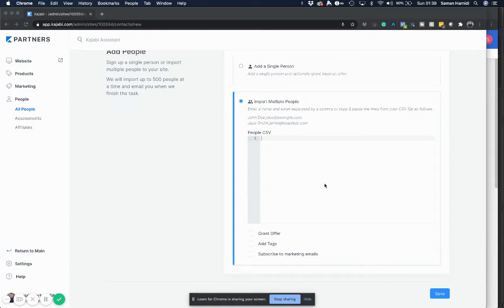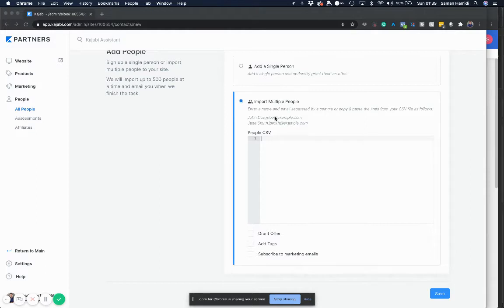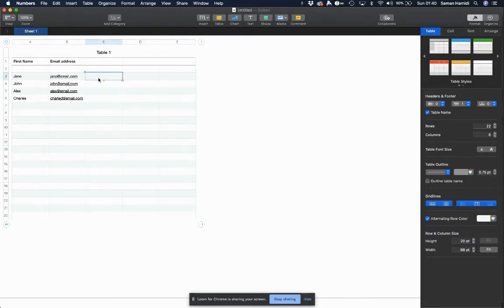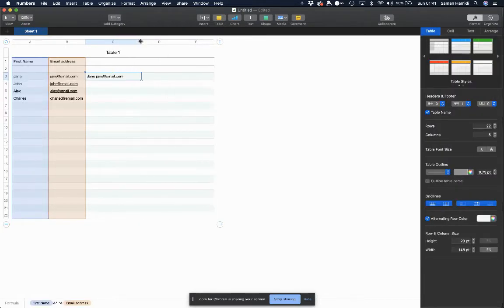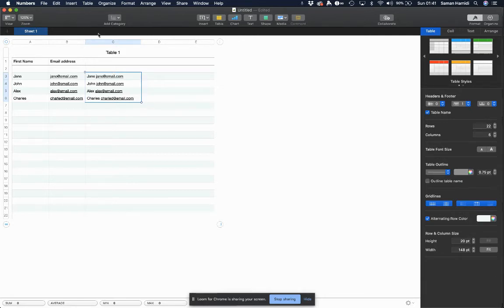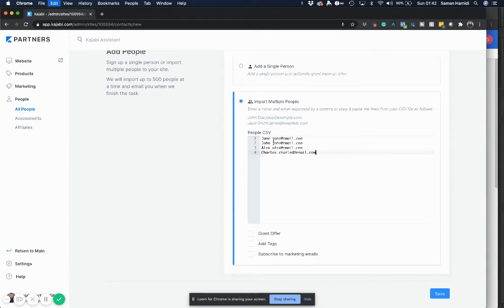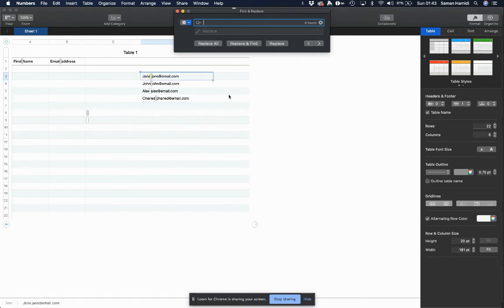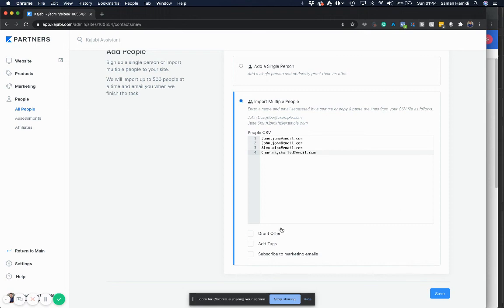Kajabi - How to upload multiple people with CSV file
It took me a while to figure out a way to get the names and email addresses into a format that works for Kajabi - hope this helps you. If you have any questions, reach out